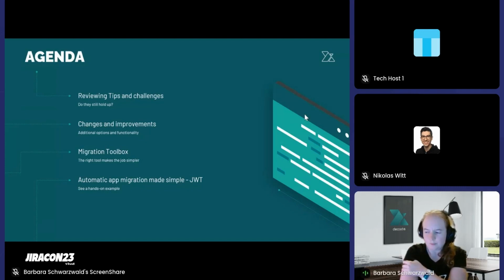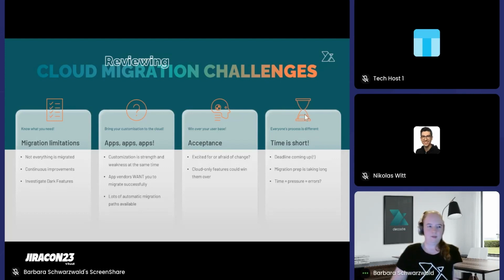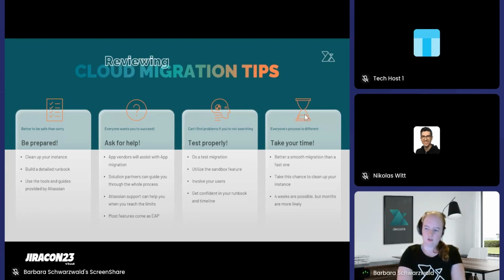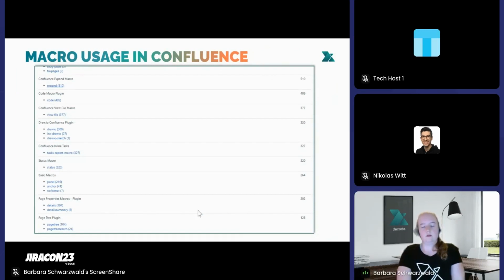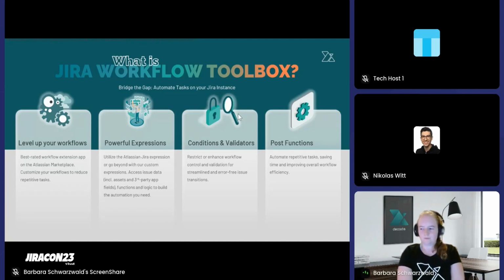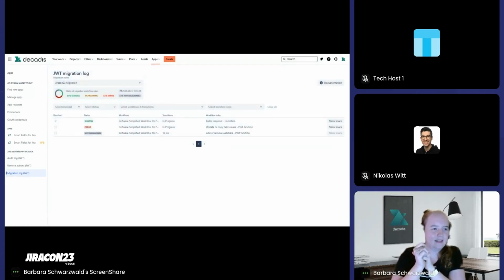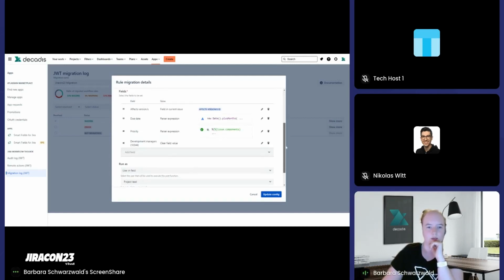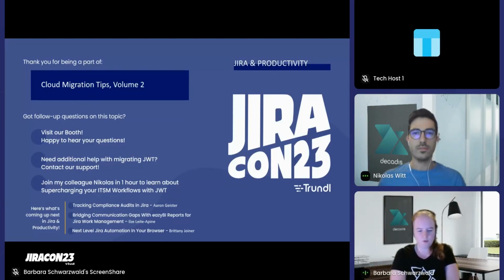Cloud Migration Tips, Volume 2 | JiraCon23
Join Barbara Schwarzwald (Decadis) for an advanced session on cloud migrations, building on the success of last year's popular JiraCon22 talk. What will you learn?

Explore the latest enhancements and updates in the cloud migration process
Gain insights into overcoming significant challenges
Discover valuable tools to facilitate a smooth transition.
Barbara will include a hands-on demonstration of an automatic migration path for Jira Workflow Toolbox, showcasing how far automatic migrations have come, even for the most complex apps.

Don't miss this opportunity to level up your cloud migration expertise and ensure a seamless journey to the cloud before Feb 2024.